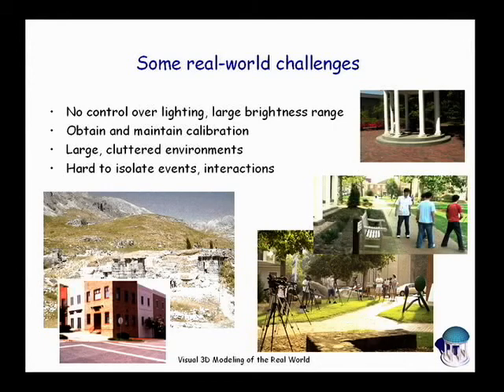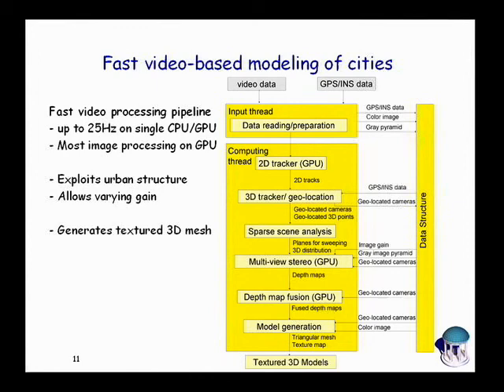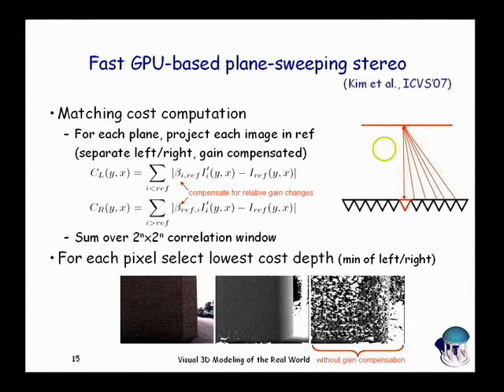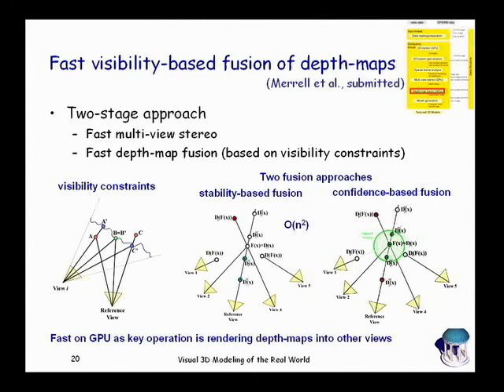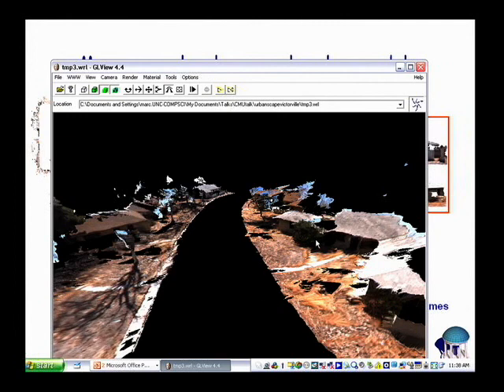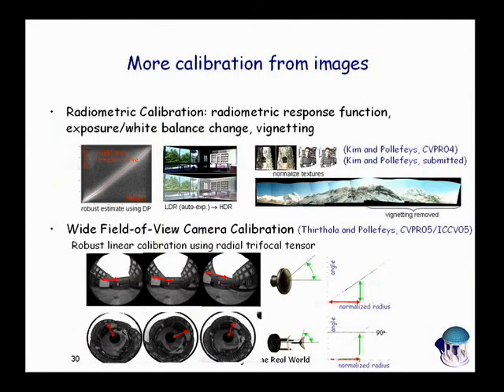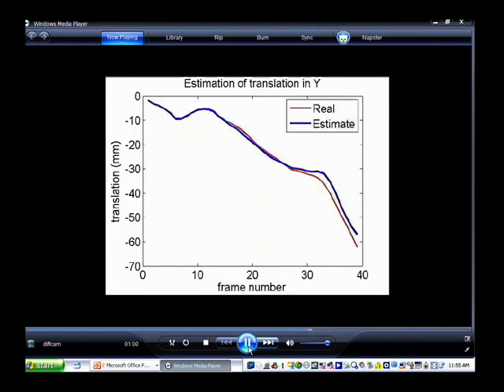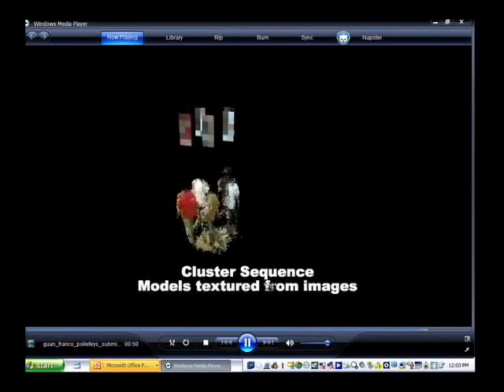Visual 3D modeling of real-world objects and scenes from images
ABSTRACT

Images and videos form a rich source of information about the visual world. The extraction of 3D information from images is an important research problem in computer vision and graphics. The ubiquitous presence of cameras and the tremendous advances of processing and communication technologies yields important opportunities and challenges in those areas.

My work has focused on developing flexible techniques for recovering 3D shape, motion and appearance from images. A first example of this is an approach to recover photo-realistic 3D models of static objects or scenes from videos recorded with a hand-held camera or on a moving vehicle. A key aspect of our approach is the ability to also recover the geometric and photometric calibration of the camera from the image data so that our techniques can also work with uncalibrated consumer cameras or archive photographs. Towards the end of my talk, I will also briefly discuss approaches to capture dynamic scenes, both from single and multiple cameras. Applications ranging from archaeology and 3D urban modeling, to special effects and 3D tele-medecine will be used to illustrate our work.

Google EngEDU
Speaker: Marc Pollefeys